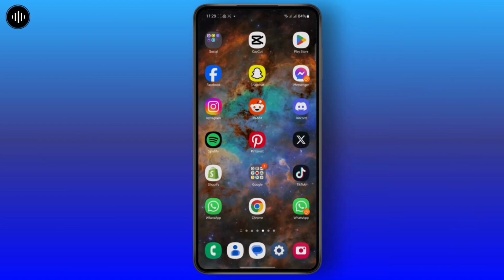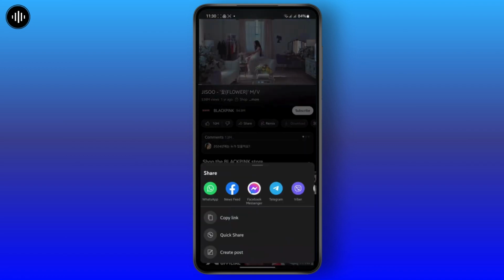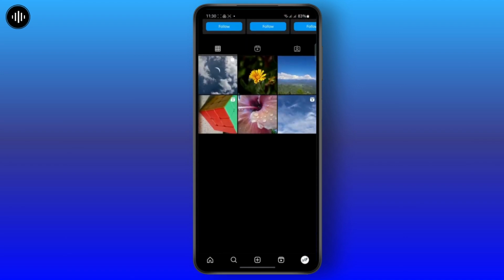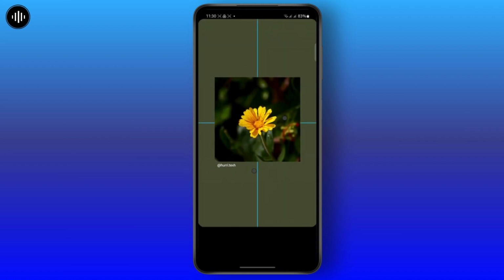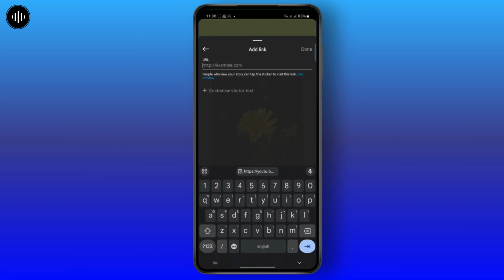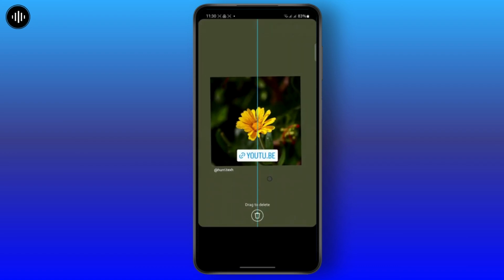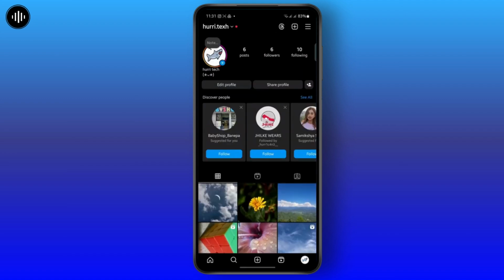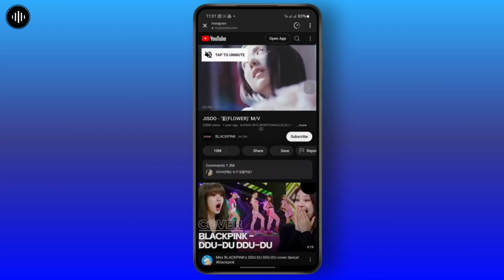How To Share A YouTube Video On Instagram Story! EASY 2024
Learn how to easily share a YouTube video on your Instagram story in this step-by-step tutorial. Whether you want to promote your own content or share something you love, we've got you covered!

In this video, you'll discover how to add a YouTube video link to your Instagram story. You'll also learn how to create engaging stories with YouTube content and maximize your audience reach.

Timestamps:
0:00 Introduction
0:15 Step 1: Finding the YouTube Video Link
0:35 Step 2: Accessing Your Instagram Story
1:05 Step 3: Adding the YouTube Link to Your Story